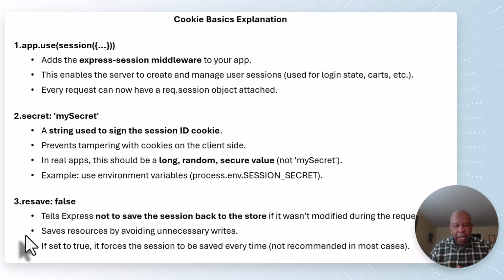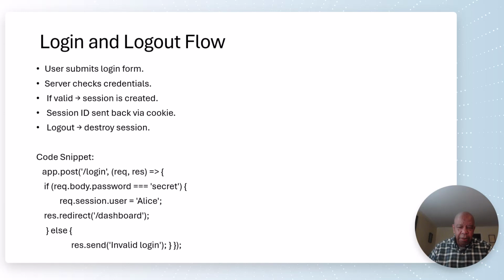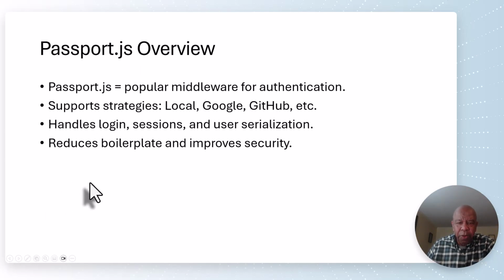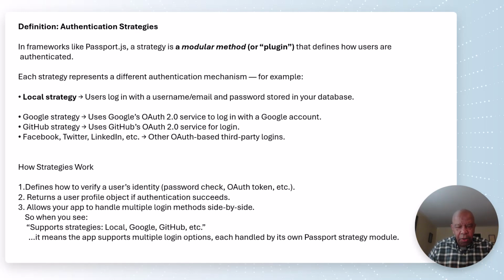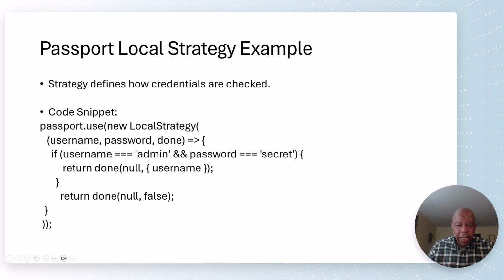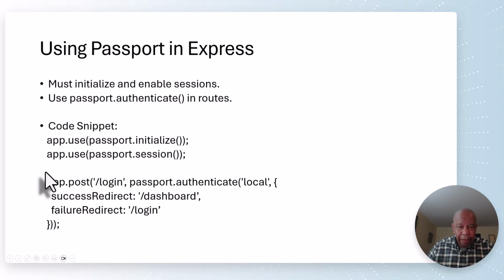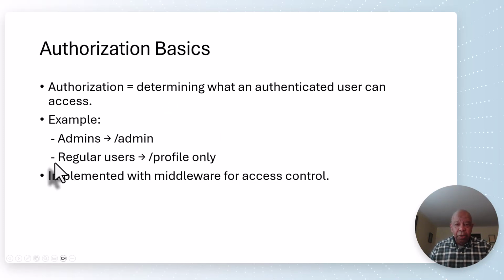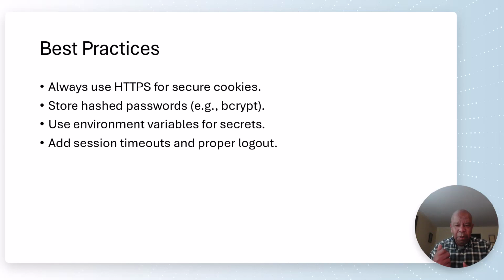Week 4 Web Design Lecture Video